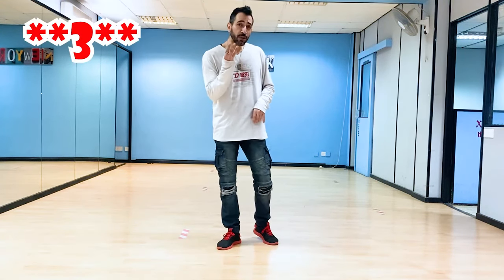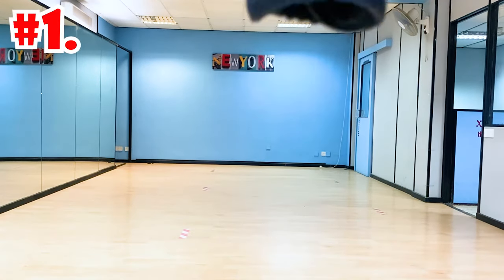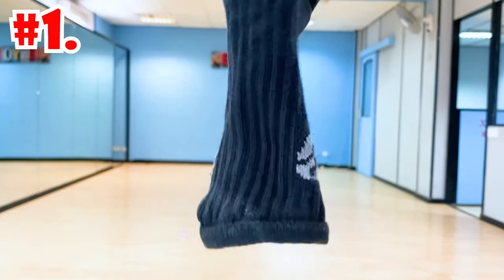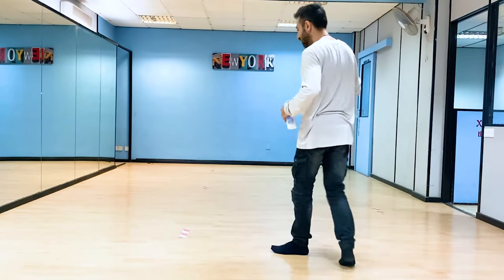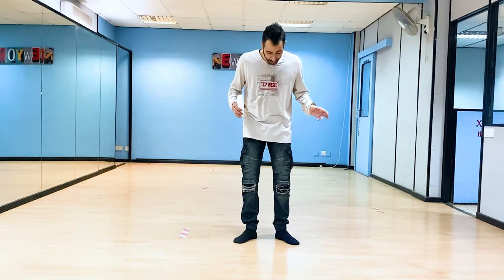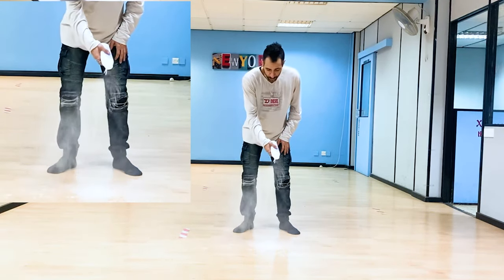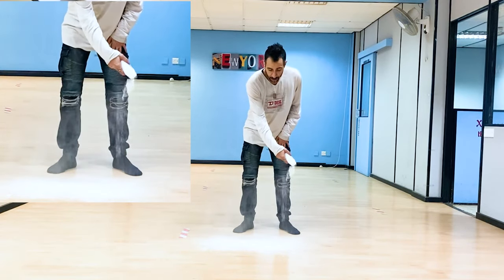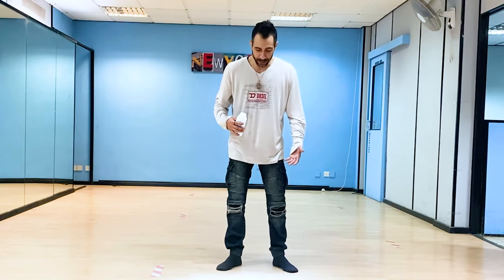SLIIIIDE feet together! ~DANCE STEP~ 🤩